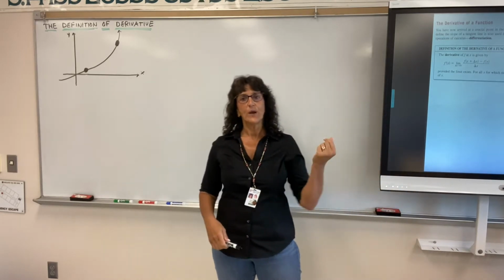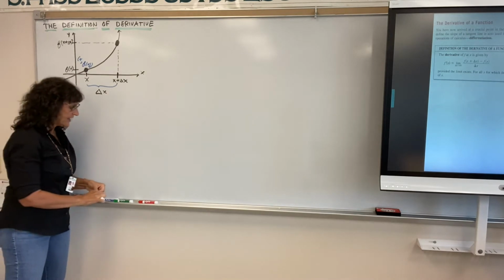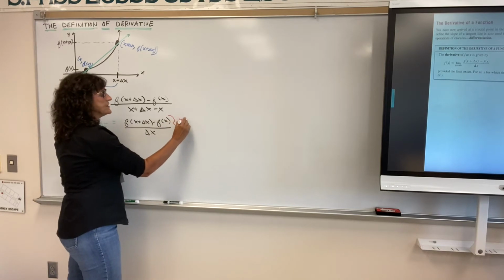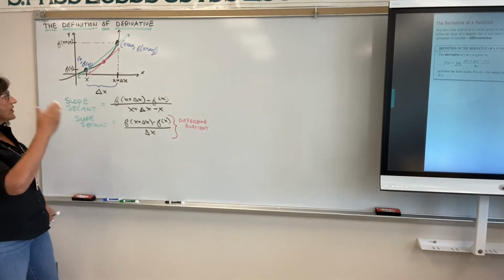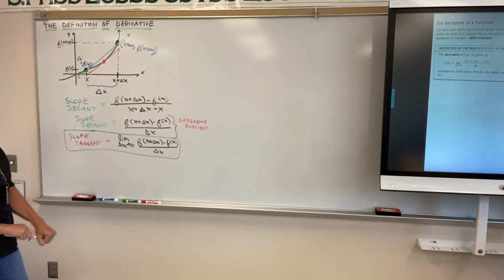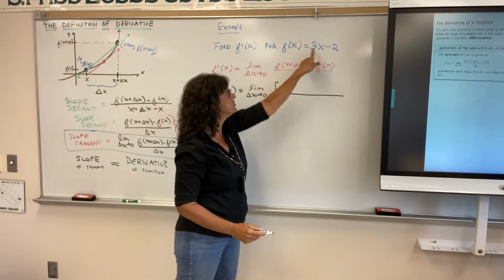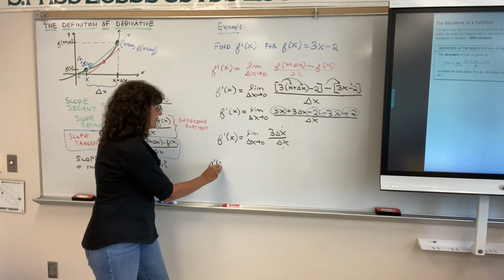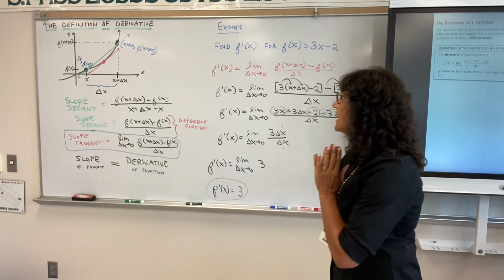The Definition of Derivative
The definition of derivative and a linear example.